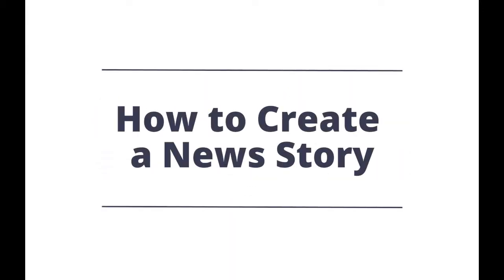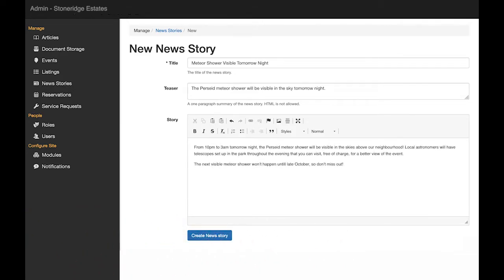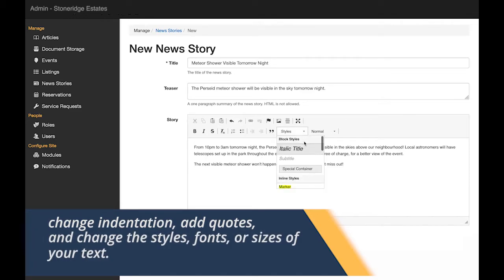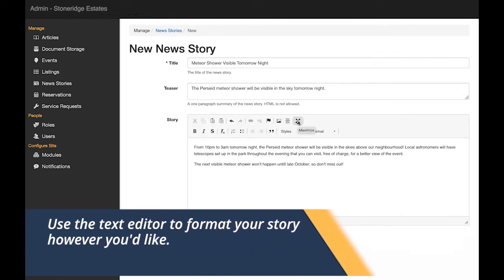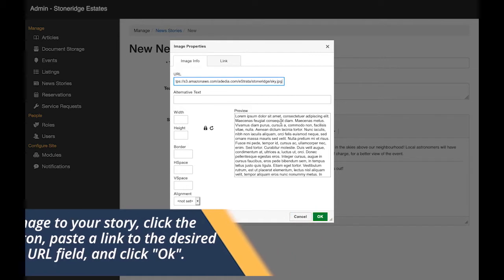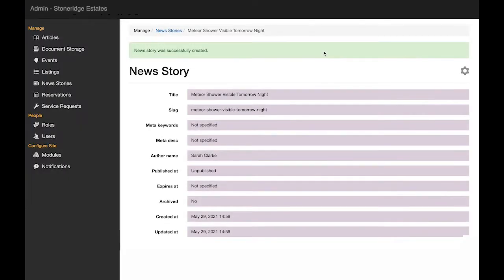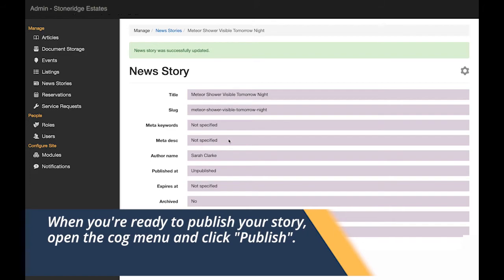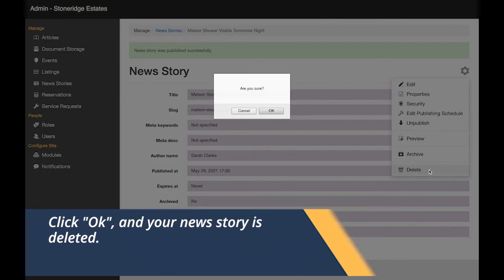eStrata - News Story Admin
As a site administrator, learn how to use eStrata's News module